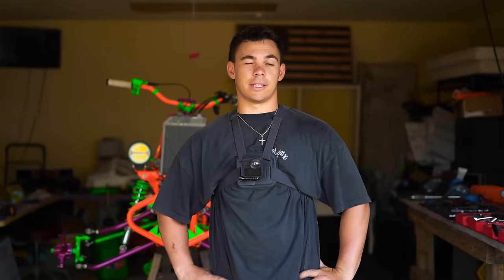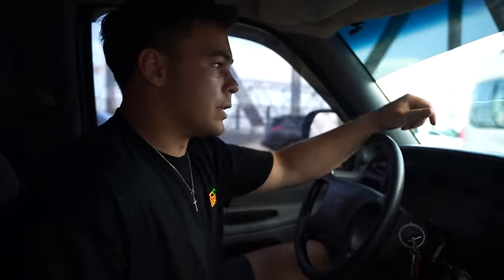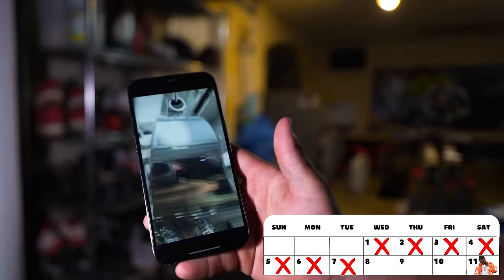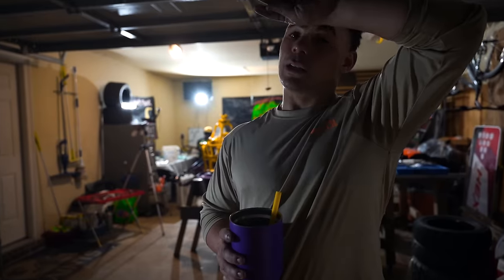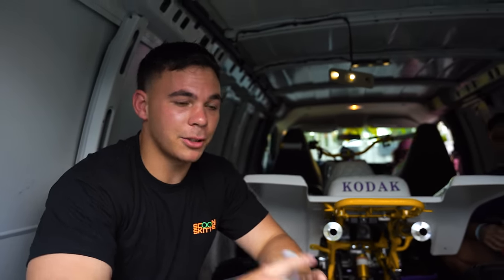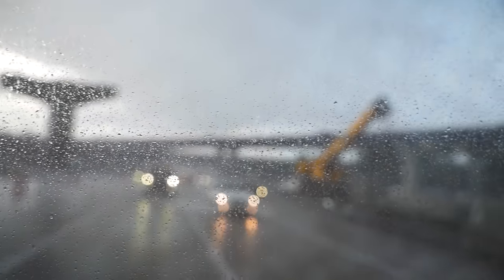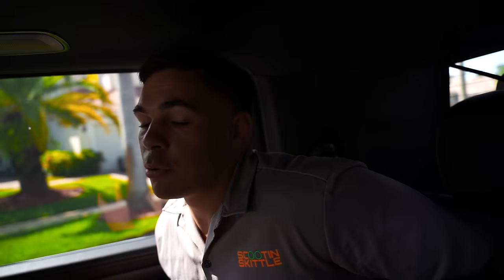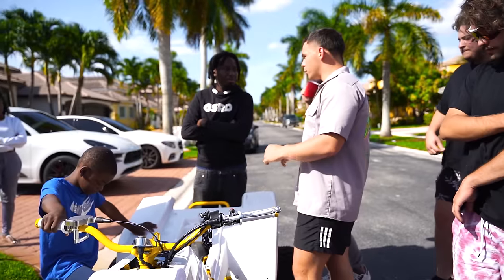Kodak Black and Lamar Jackson's Surprise Banshee Build: Behind The Scenes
This video should help to clarify some of the questions around how we managed to build Kodak Black's bike in just 10 days and deliver it in time for his event. In addition to using parts from another Banshee, we also used some of our own from our personal bike. This build was tailored to Kodak Black's preferences and is truly one of a kind. We hope you enjoyed who’s next?